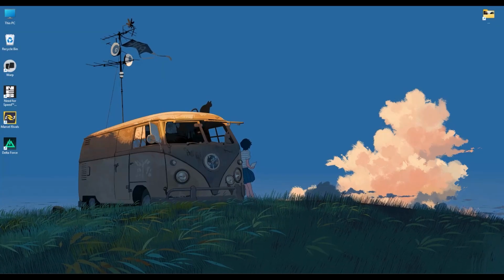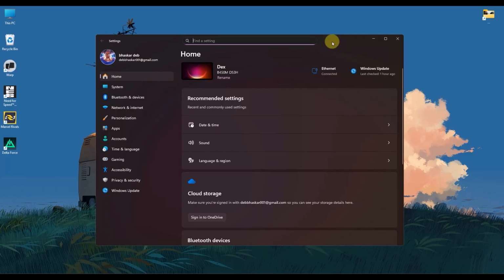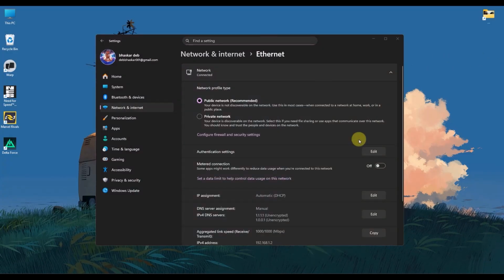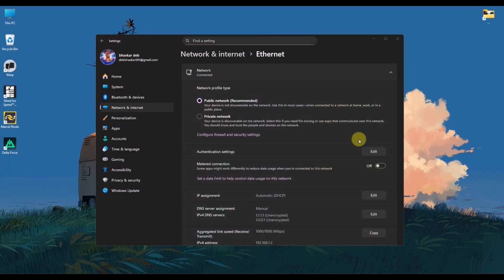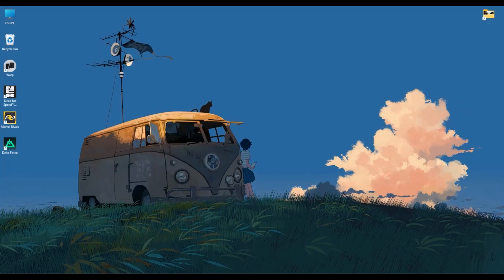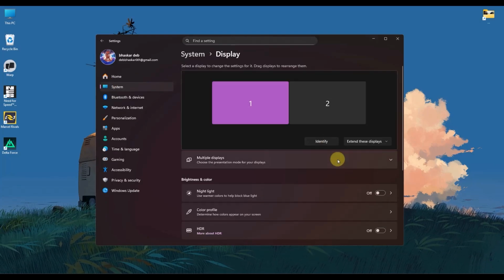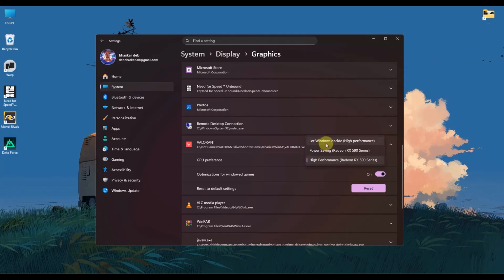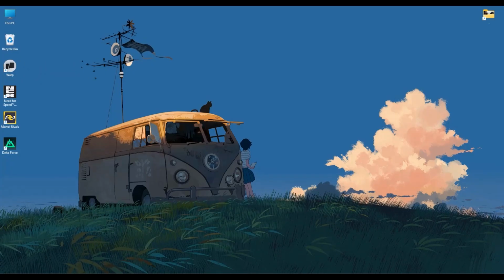How to Fix Steam VR Error 451 | Steam VR on Oculus Quest 2 Not Working Error 451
Learn how to fix SteamVR Error 451 when using Oculus Quest 2 with this easy step-by-step guide. We’ll cover common causes, connection issues, and troubleshooting methods so you can get SteamVR working smoothly again. Perfect for VR gamers facing Error 451 on their headset.